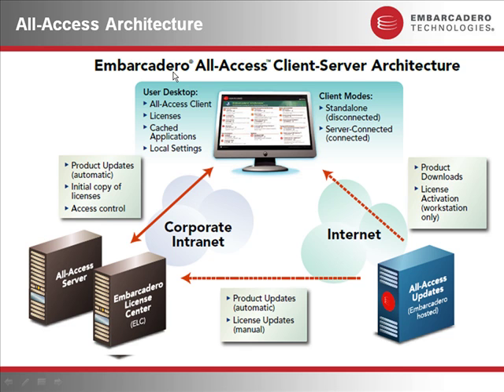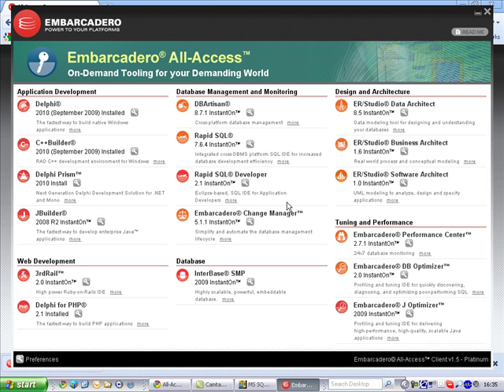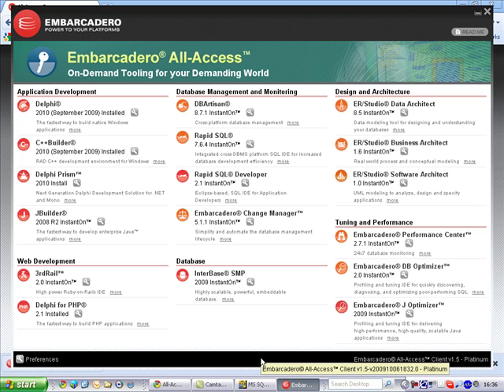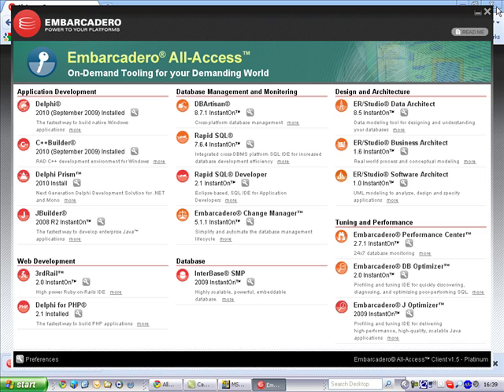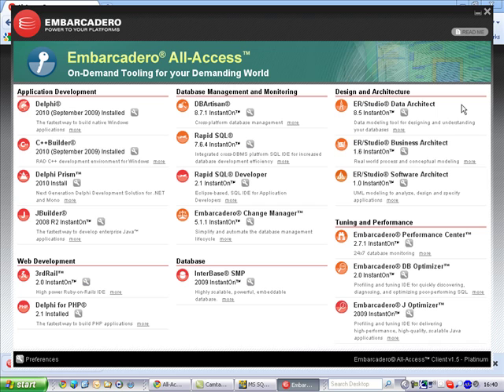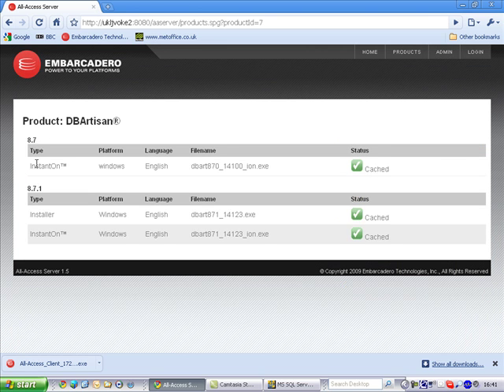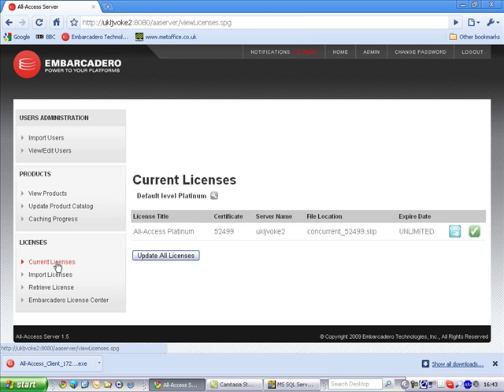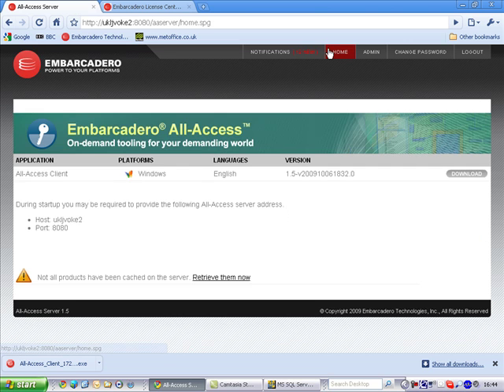0910 All Access In Action with intro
This session takes an initial look at the technical architecture of All-Access and then demonstrates how the All-Access client makes software tools available to the user before working through both the All-Access Server and the Embarcadero License Center.